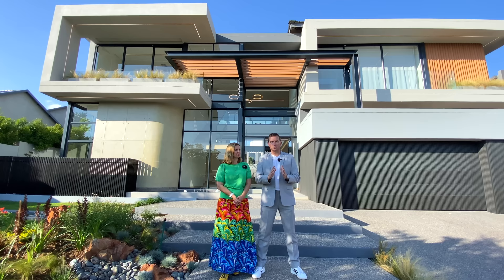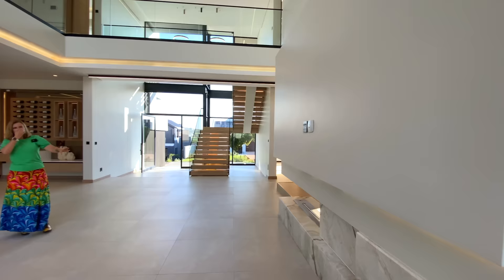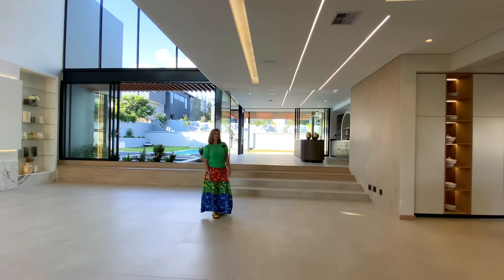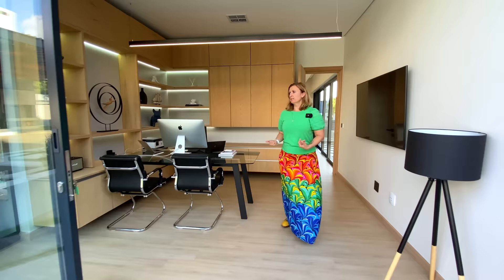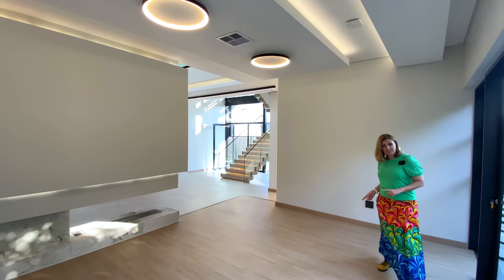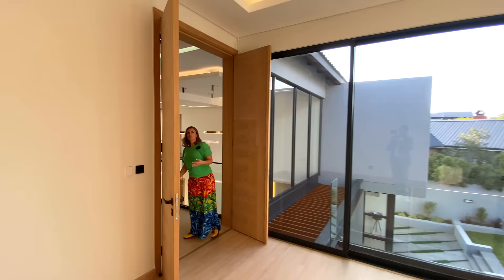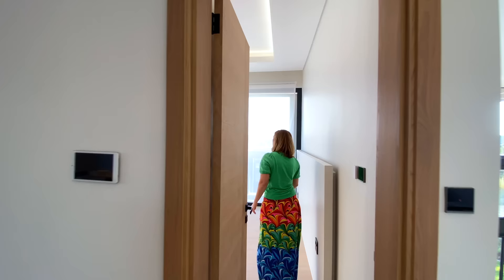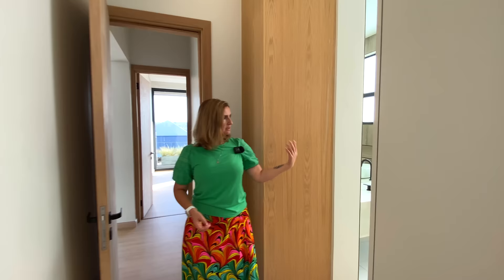Step Inside an ULTRA MODERN HOME in Waterfall Country Estate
Welcome to another STUNNING video tour! This time, Marussia (LuxLiv Properties) and I have the honour to showcase you this ultra modern home in Waterfall Country Estate, inspired by SG Studio Architects.

You walk onto that driveway, and you know you're in for a treat, let me tell you that! The sheer volume of that entrance immediately takes your breath away, and that continues as you enter its double-volume entertainment space!

Please let us know in the comments below (or DM me) what you thought about this ultra modern home in Waterfall Country Estate, the tour itself, and of course what we can do to up our game! I'm always keeping an open mind and happy to adapt & grow 🤓

Would you, or someone you know, like to have a listing or property featured on this channel?

⚡️PROPERTY DESCRIPTION⚡️
Transcend the ordinary and step into a world of unparalleled luxury. This ultra modern home in Waterfall Country Estate, designed by the visionary minds at SG Studio Architects, is more than just a house – it's an experience.

Imagine pulling into the driveway and gazing upon a residence that embodies flawless design. Step inside to a breathtaking double-volume space, where the open-plan layout seamlessly merges indoor and outdoor living.

Entertain in grand style with expansive lounges that flow effortlessly onto the inviting patio. Prepare culinary masterpieces in the gourmet kitchen, complete with a walk-in pantry and a dedicated scullery for ultimate convenience.

Retreat to the haven of your spacious main bedroom, boasting a private balcony for tranquil moments of reflection.

Every detail, from the expansive open floor plan to the seamless indoor-outdoor connection, has been meticulously crafted to cultivate a truly exceptional living experience.

Indulge in al fresco dining under the stars or unwind in the peaceful embrace of your private oasis. This remarkable residence isn't just a home - it's a testament to modern luxury, offering the perfect blend of comfort, style, and unparalleled convenience.

Embrace the extraordinary. Contact the agent today to schedule a viewing.

⚡️QUICK STATS⚡️
★ Beds: 5
★ Baths: 6
★ Garages: 3
★ House size: 738 m²
★ Stand size: 1,041 m²
★ Levies: ZAR 6,500/mo
★ Rates: ZAR 4,100/mo
★ Location

⚡️ASKING PRICE⚡️
➔ ZAR 20,000,000
➔ USD 1,050,000
➔ EUR 975,000
➔ GBP 850,000

⚡️ARCHITECT DETAILS⚡️
★ SG Studio Architects

⚡️EPISODE CHAPTERS⚡️
00:00 - Trailer
01:04 - Introduction
02:07 - Entrance
03:20 - Open Plan Lounge
04:05 - Dining Area
04:51 - Feature Kitchen
07:57 - Bar Area
10:02 - Covered Patio
10:28 - Gym
11:54 - Poolside Area
13:17 - Boma
14:11 - Home Office
15:05 - TV Lounge
16:51 - Feature Staircase
18:00 - Pajama Lounge
18:48 - Upstairs Kitchenette
20:09 - Main Bedroom Suite
21:03 - Walk-in Closet
21:52 - Main Bathroom
24:26 - 2nd Bedroom En-Suite
26:00 - 3rd Bedroom En-Suite
27:37 - 4th Bedroom En-Suite
29:46 - Guest Bedroom En-Suite
30:58 - Showroom Garages
32:22 - Final Walkthrough Thoughts

*Please note that this stunning ultra modern home in Waterfall Country Estate may, or may not, still be available at the time of viewing this video. Feel free to double-check with the agent above.*